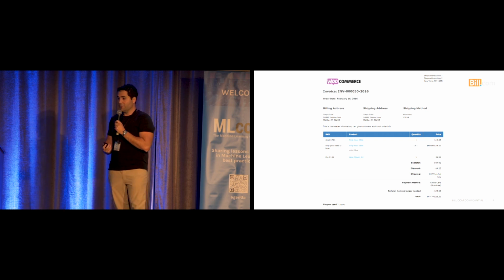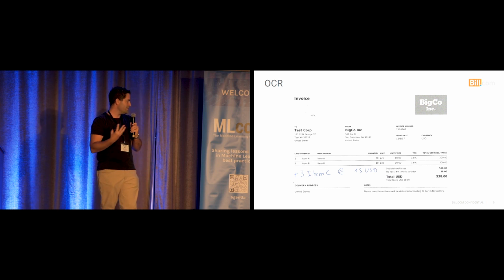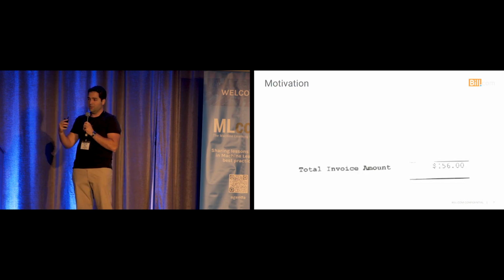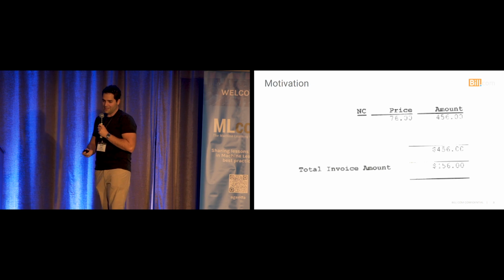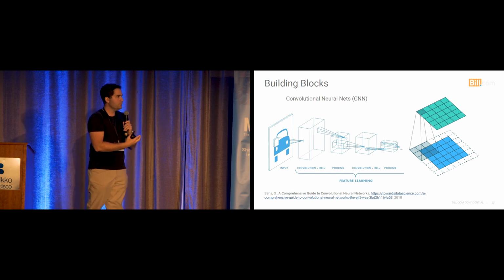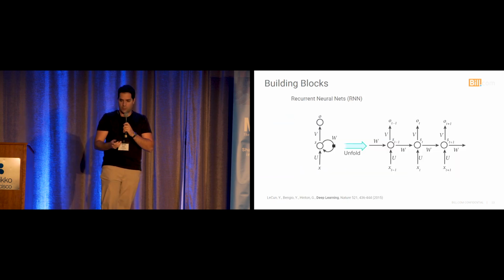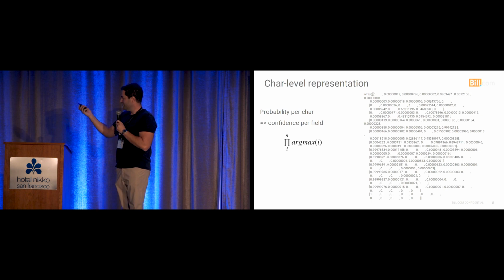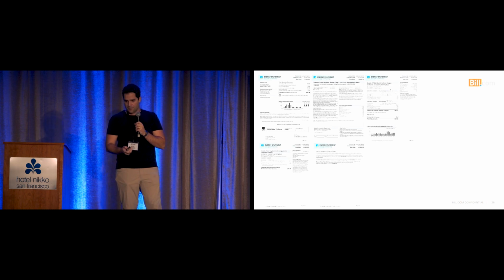MLconf SF 2022: Using Deep Learning to Understand Documents by Eitan Anzenberg @Bill_hq (Bill.com)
Extracting key-fields from a variety of document types remains a challenging problem. Services such as AWS, Google Cloud and open-source alternatives provide text extraction to “digitize” images or pdfs to return phrases, words and characters. Processing these outputs is unscalable and error-prone as varied documents require different heuristics, rules or models and new types are uploaded daily. In addition, a performance ceiling exists as downstream models depend on good yet imperfect OCR algorithms. We propose an end-to-end solution utilizing computer-vision based deep learning to automatically extract important text-fields from documents of various templates and sources. These produce state-of-the-art classification accuracy and generalizability through training on millions of images. We compare our in-house model accuracy, processing time and cost with 3rd party services and found favorable results to automatically extract important fields from documents. Bill.com is working to build a paperless future. We process millions of documents a year ranging from invoices, contracts, receipts and a variety of others. Understanding those documents is critical to building intelligent products for our users.